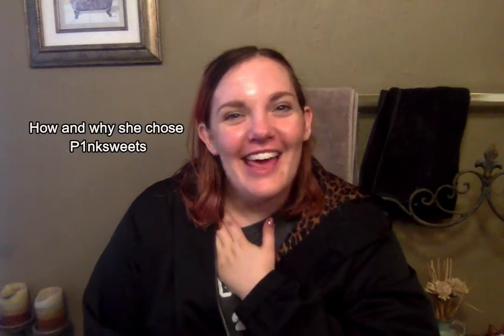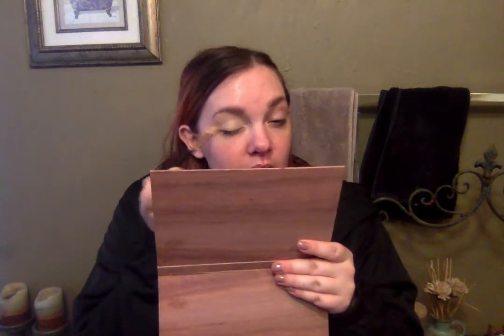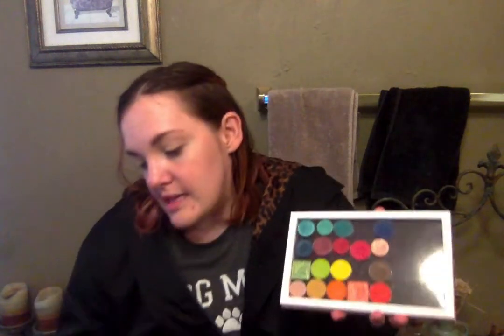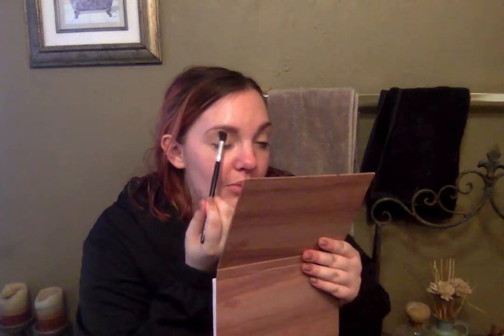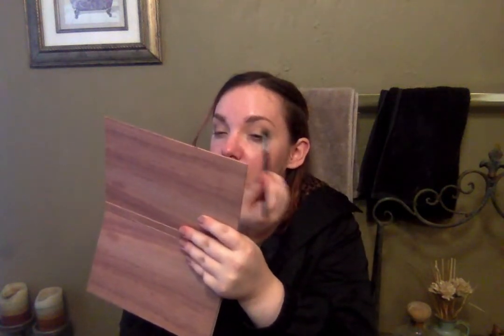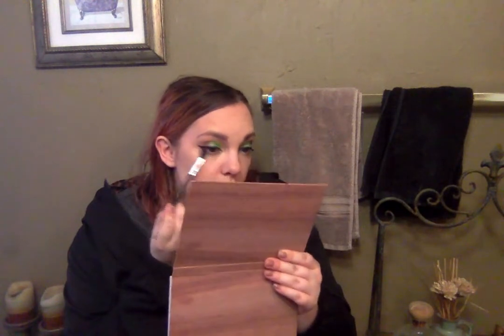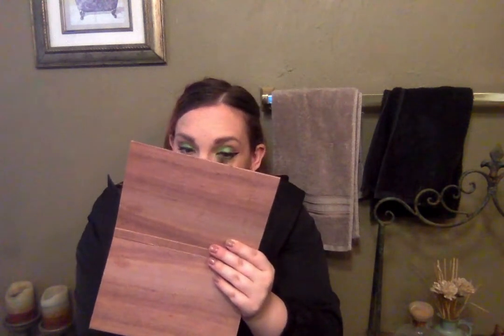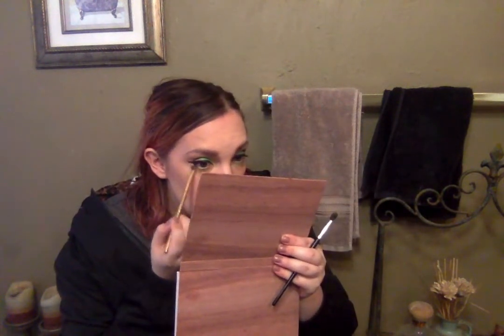Melt Cosmetics Vida Palette Look Collab W/Anya Stamper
I forgot to mention that Anya and I, along with Clara Berrara, did a video with the Muerte Palette.

.:.Channels Mentioned.:.